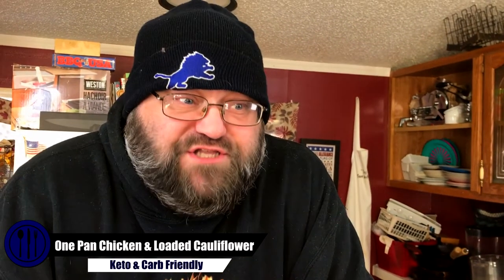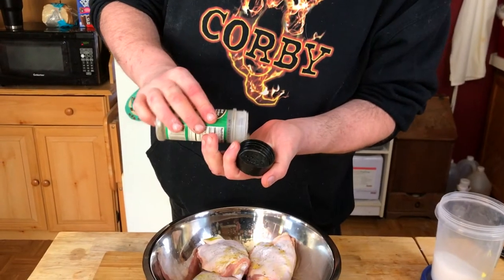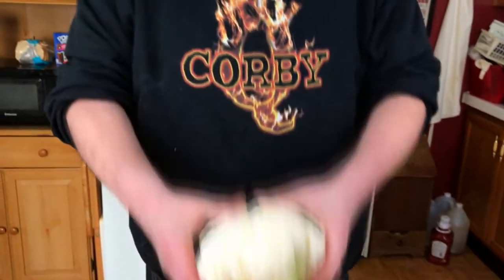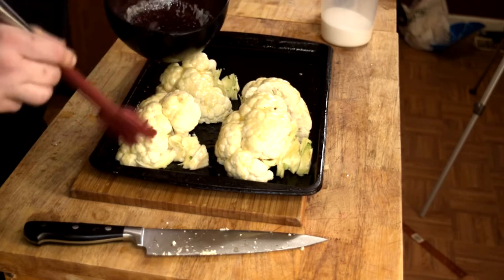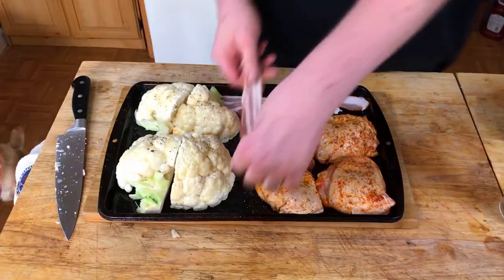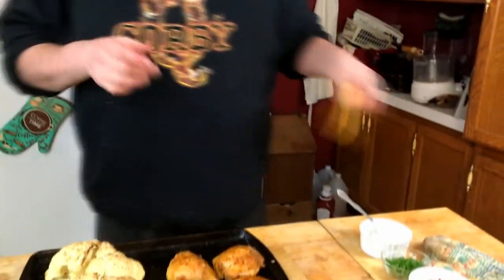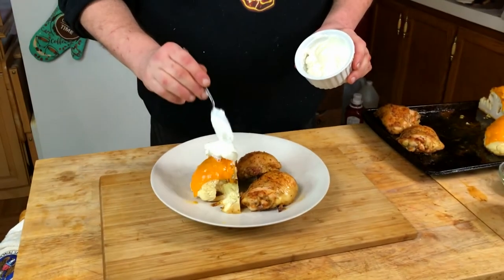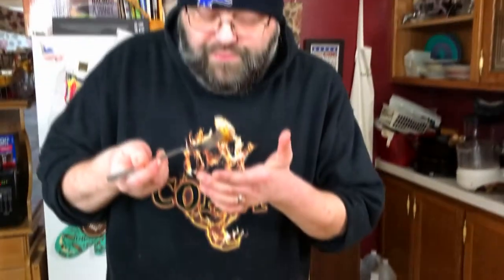One Pan Chicken and Loaded Cauliflower | Keto and Carb Friendly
Here we go, here is a really easy weeknight night meal. Kato and Carb friendly one pan chicken and loaded cauliflower. Everything in one pan (duh) makes clean up super easy and quick for the nights you just want to make an easy meal.

The chicken is absolutely perfectly seasoned and the cauliflower is super tender and takes the place of the carb filled potato.

We also have a Discord server where we just hang out talk about food or whatever, share ideas and recipes. Pretty much just a place for everyone to get along and chill:

Ingredients

4 skin-on, bone-in chicken thighs (about 5 ounces each)

2 tablespoons olive oil

4 sprigs thyme

1/4 teaspoon smoked paprika

1 small head cauliflower (about 1 pound)

4 tablespoons unsalted butter, melted and cooled

2 slices no sugar, uncured bacon

4 slices sharp Cheddar

1/4 cup sour cream

2 teaspoons finely chopped chives

I have PayPal aswell, and in no way required but you anyone feels inclined to help out the channel in anyway with food costs or any additional equipment for the channel here is the link:

Keep Doing What You Do

Artist: Terry L Sanders
Song Track: Dangerous
Genre: Contemporary Country / Country Pop

Category
Howto & Style
License